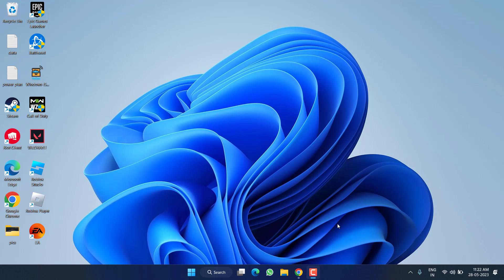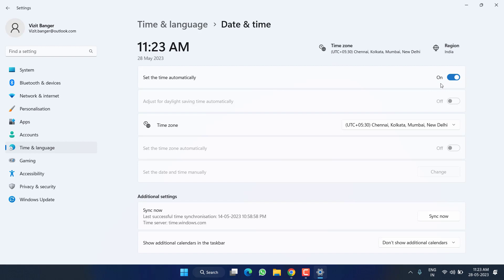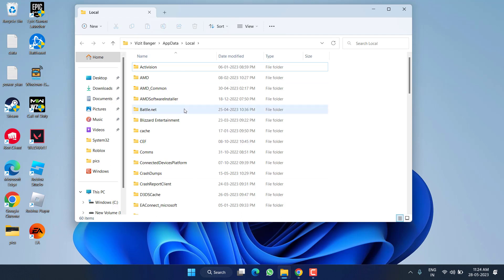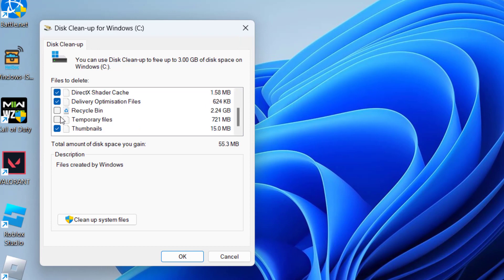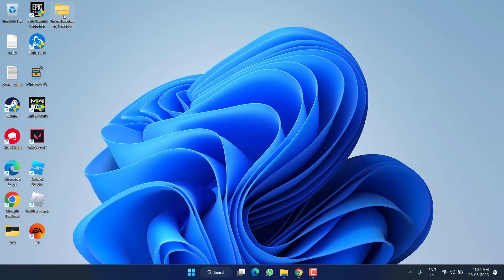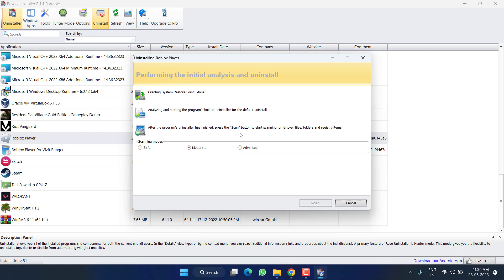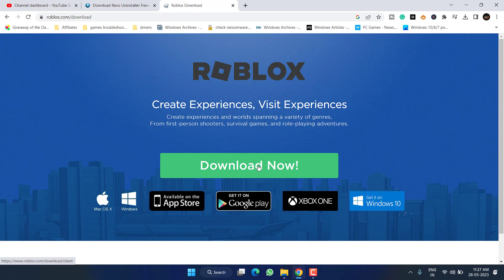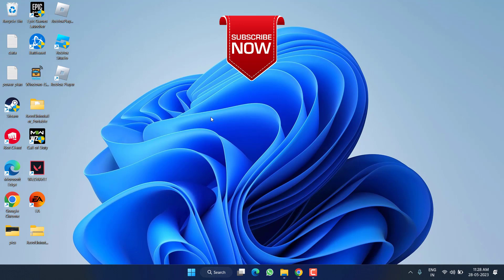Roblox- Your version of Roblox may be out of date. Error code 280 fix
As soon you launch the Roblox, Gamers are facing issue with Roblox out of date. The correct error is "Your version of roblox may be out of date. please update roblox and try again. Error code 280"
So this video is all about fixing the Roblox Error code 280 out of date Roblox issue.

00:00 Introduction
00:14 Method by updating windows and setting date/time
00:54 Method 2 by clearing the cache of Roblox
01:40 Method 3 by clean manager
02:11 Method 4 using revo